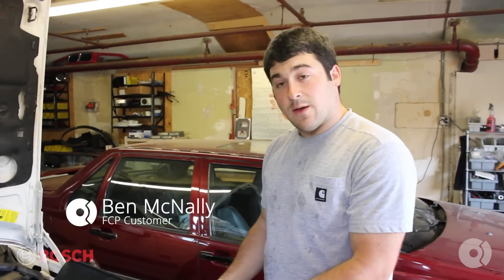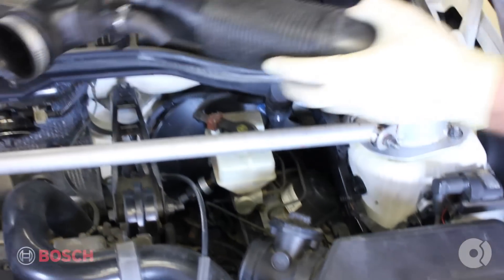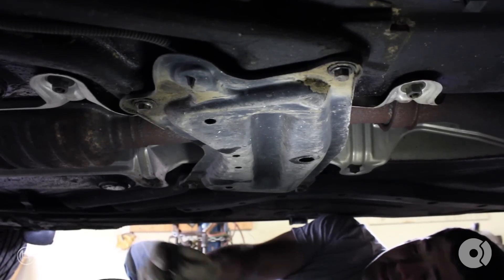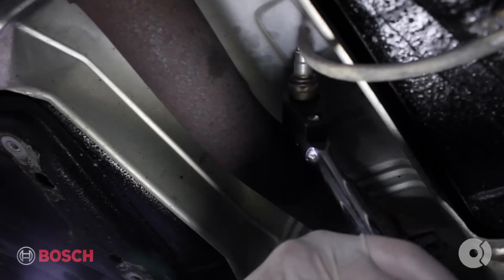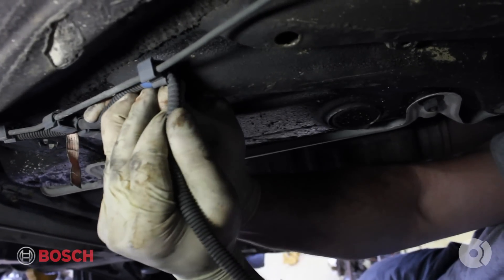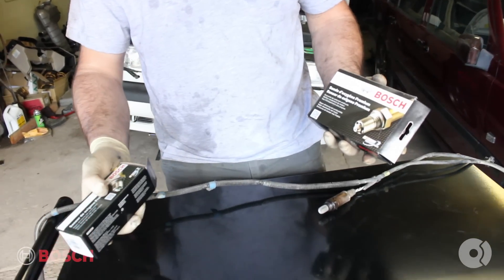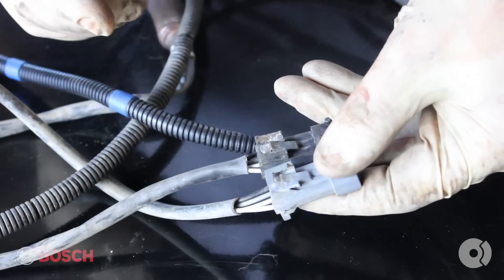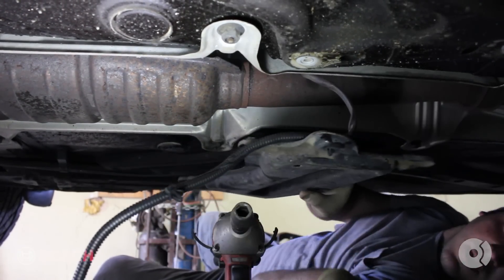Volvo P80 - 850 - Upstream & Downstream Oxygen Sensor Replacement(850R, 850Turbo, C70, And V70)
►Ben McNally loves his oxygen, and he's here today to walk you through a complete swap of front and rear O2 sensors on a 1996 Volvo 850 T with OEM Bosch parts.

Volvo Oxygen Sensor Front (850 C70 S70 V70) - Bosch 15097

Volvo Oxygen Sensor Rear (850 C70 S70 V70) - Bosch 15062

Front Oxygen Sensor Fits:
Volvo 850
1994 Volvo 850 Turbo 2.3L L5 Oxygen Sensor
Position: Upstream
1995 Volvo 850 Base 2.4L L5 Oxygen Sensor
Position: Upstream
1995 Volvo 850 GLT 2.4L L5 Oxygen Sensor
Position: Upstream
1995 Volvo 850 T-5R 2.3L L5 Oxygen Sensor
Position: Upstream
1995 Volvo 850 Turbo 2.3L L5 Oxygen Sensor
Position: Upstream
1996 Volvo 850 Base 2.4L L5 Oxygen Sensor
Position: Upstream
1996 Volvo 850 R 2.3L L5 Oxygen Sensor
Position: Upstream
1996 Volvo 850 GLT 2.4L L5 Oxygen Sensor
Position: Upstream
1996 Volvo 850 Turbo 2.3L L5 Oxygen Sensor
Position: Upstream
1997 Volvo 850 Base 2.4L L5 Oxygen Sensor
Position: Upstream
1997 Volvo 850 GLT 2.4L L5 Oxygen Sensor
Position: Upstream
1997 Volvo 850 R 2.3L L5 Oxygen Sensor
Position: Upstream
1997 Volvo 850 T-5 2.3L L5 Oxygen Sensor
Position: Upstream

Volvo C70
1998 Volvo C70 Base 2.4L L5 Oxygen Sensor
Position: Upstream
1998 Volvo C70 Base 2.3L L5 Oxygen Sensor
Position: Upstream
Volvo S70
1998 Volvo S70 Base 2.4L L5 Oxygen Sensor
Position: Upstream
1998 Volvo S70 T5 2.3L L5 Oxygen Sensor
Position: Upstream
1998 Volvo S70 GLT 2.4L L5 Oxygen Sensor
Position: Upstream

Volvo V70
1998 Volvo V70 AWD 2.4L L5 Oxygen Sensor
Position: Upstream
1998 Volvo V70 Base 2.4L L5 Oxygen Sensor
Position: Upstream
1998 Volvo V70 GLT 2.4L L5 Oxygen Sensor
Position: Upstream
1998 Volvo V70 R 2.3L L5 Oxygen Sensor
Position: Upstream
1998 Volvo V70 X/C AWD 2.4L L5 Oxygen Sensor
Position: Upstream
1998 Volvo V70 T5 2.3L L5 Oxygen Sensor
Position: Upstream

Rear Oxygen Sensor Fits:
Volvo 850
1994 Volvo 850 Turbo Oxygen Sensor
Position: Downstream
1995 Volvo 850 Base Oxygen Sensor
Position: Downstream
1995 Volvo 850 GLT Oxygen Sensor
Position: Downstream
1995 Volvo 850 T-5R Oxygen Sensor
Position: Downstream
1995 Volvo 850 Turbo Oxygen Sensor
Position: Downstream
1996 Volvo 850 Base Oxygen Sensor
Position: Downstream
1996 Volvo 850 R Oxygen Sensor
Position: Downstream
1996 Volvo 850 GLT Oxygen Sensor
Position: Downstream
1996 Volvo 850 Turbo Oxygen Sensor
Position: Downstream
1997 Volvo 850 Base Oxygen Sensor
Position: Downstream, Direct Fit OEM Rear Oxygen Sensor. On 1997 models, you will also need to purchase a new harness part number 9202715 x 1 along with the associated tie wraps part number 983750 x 2.
1997 Volvo 850 GLT Oxygen Sensor
1997 Volvo 850 R Oxygen Sensor
1997 Volvo 850 T-5 Oxygen Sensor

Volvo S70
1998 Volvo S70 T5 2.3L L5 Oxygen Sensor
Position: Downstream, To Chassis -409465 (Last 6 Digits of VIN)
1998 Volvo S70 GLT 2.4L L5 Oxygen Sensor
1998 Volvo S70 Base 2.4L L5 Oxygen Sensor
Position: Downstream

Volvo V70
1998 Volvo V70 Base 2.4L L5 Oxygen Sensor
Position: Downstream
1998 Volvo V70 AWD 2.4L L5 Oxygen Sensor
Position: Downstream, To Chassis -342000 (Last 6 Digits of VIN)
1998 Volvo V70 GLT 2.4L L5 Oxygen Sensor
1998 Volvo V70 X/C AWD 2.4L L5 Oxygen Sensor
1998 Volvo V70 T5 2.3L L5 Oxygen Sensor